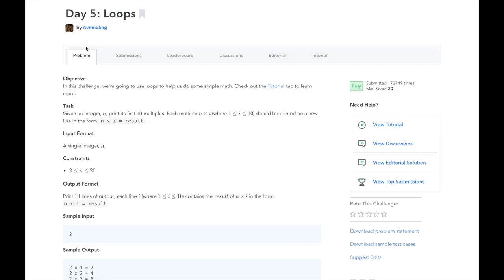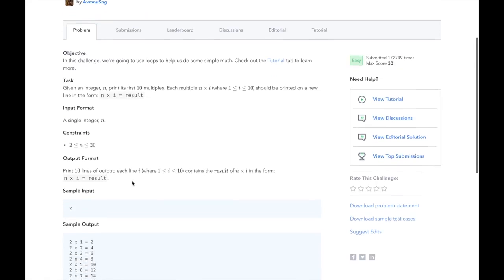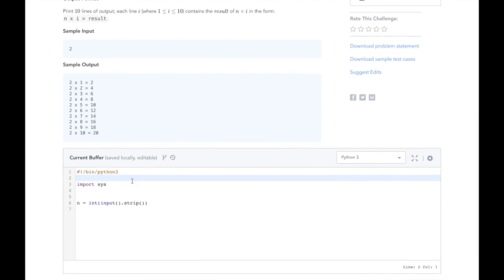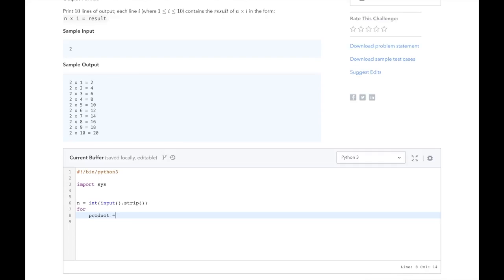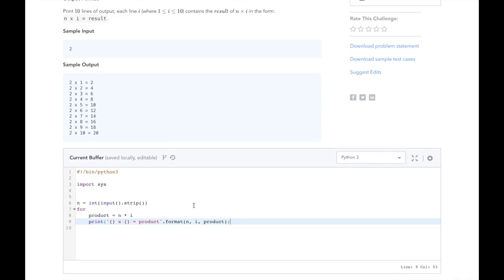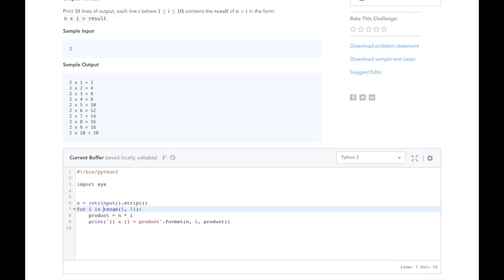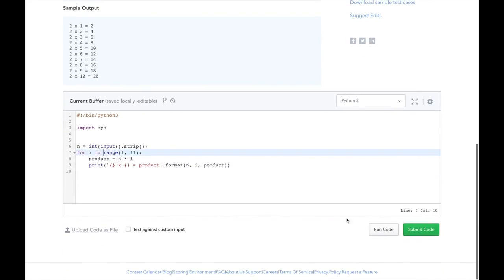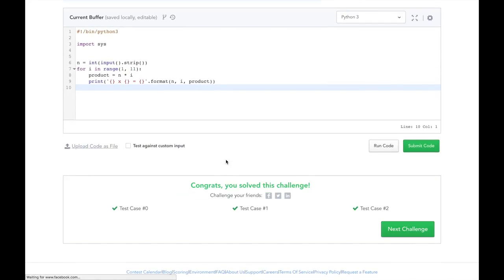HackerRank Day 5: Loops | Python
In this series, I will walk you through Hacker Rank’s 30 days of code challenge day by day.

In Day 5, we will use for loops to do some arithmetic.